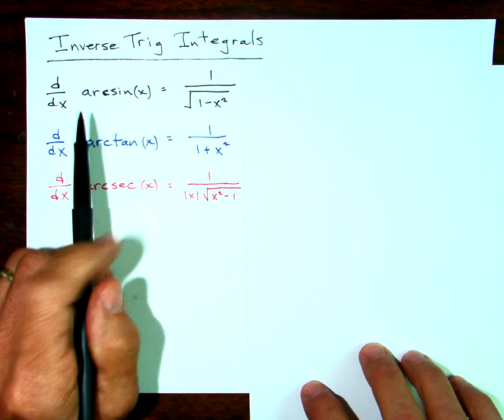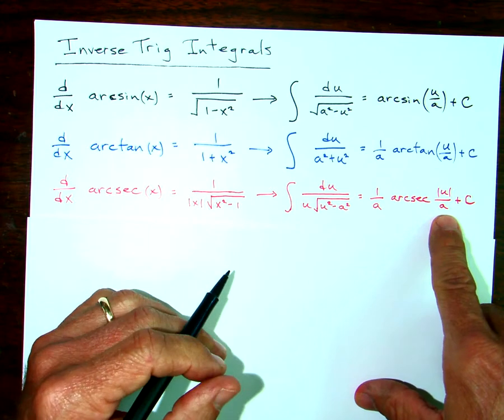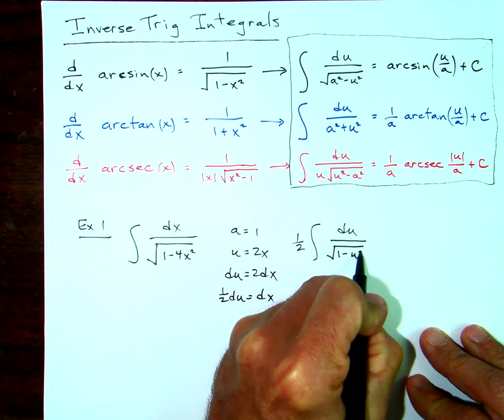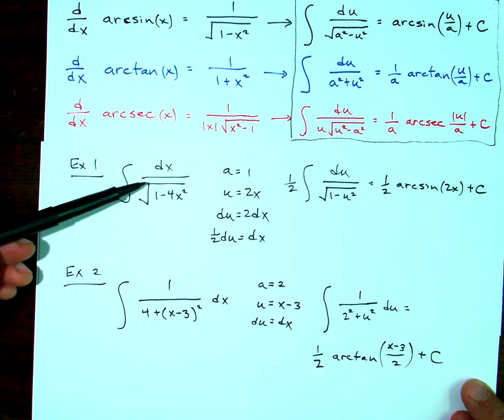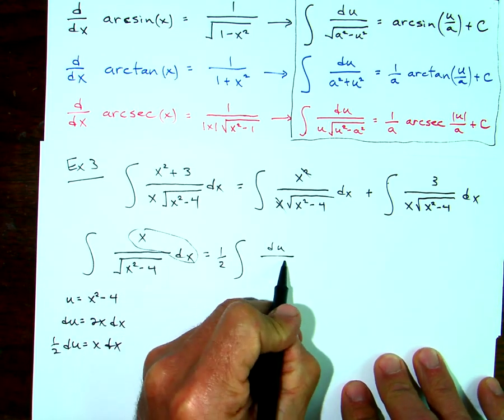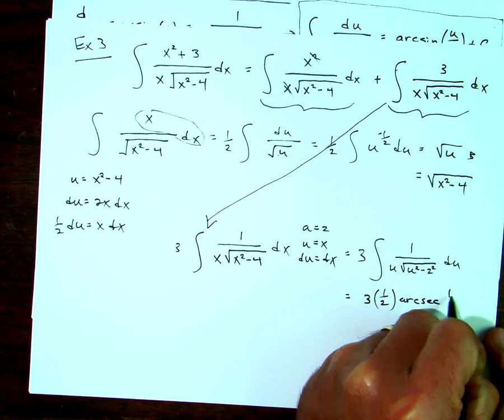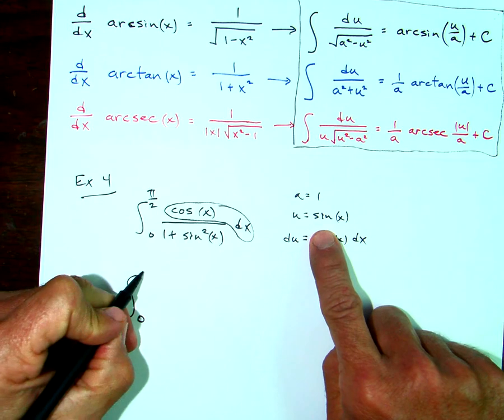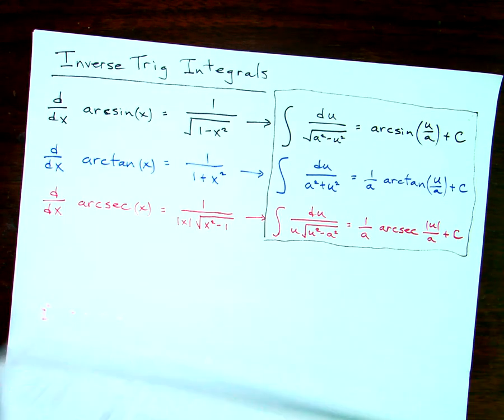Inverse Trig Integrals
In this lecture I discuss how to identify the structure and integrate functions resulting in inverse trig antiderivatives.